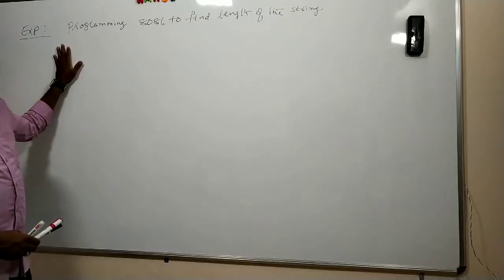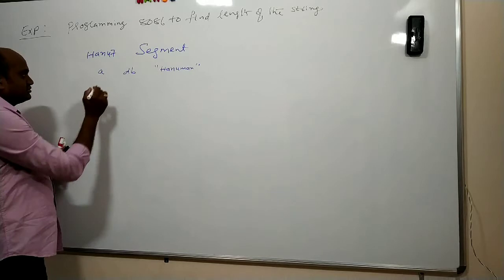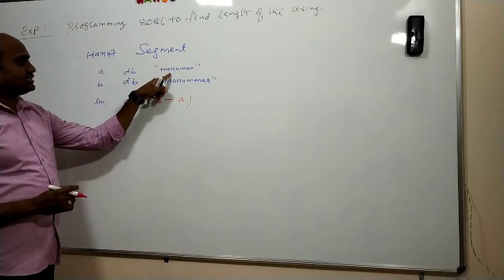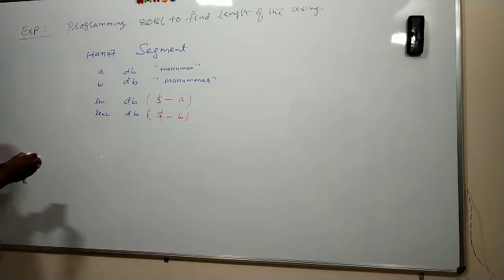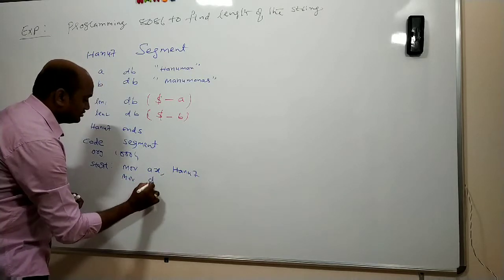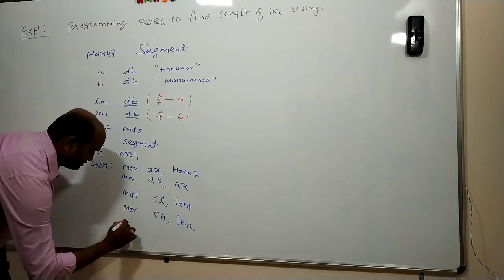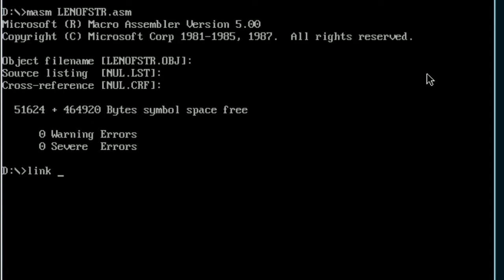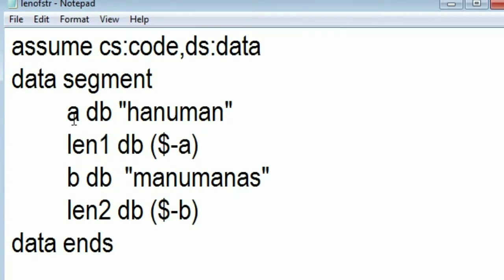Programming 8086 to find the length of the string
8086 can be programmed to find the length of the string .

This video demonstrates how to find the length of string